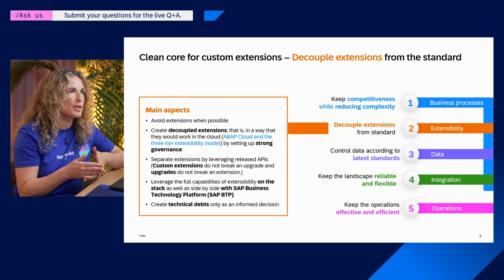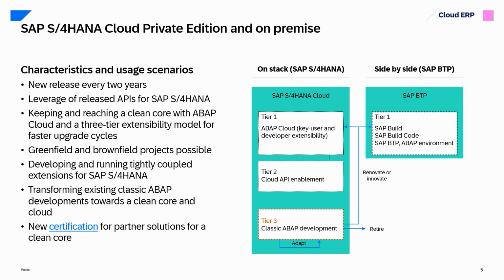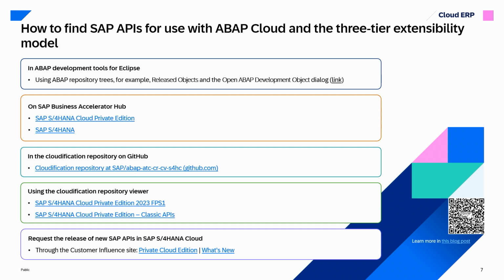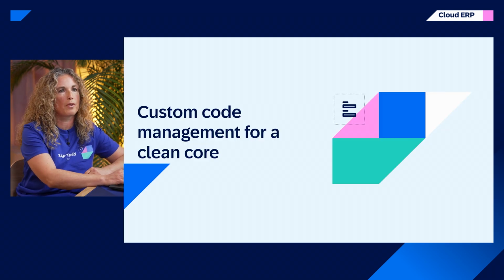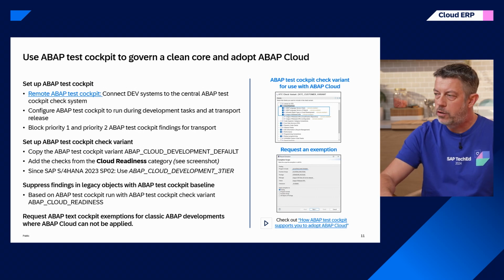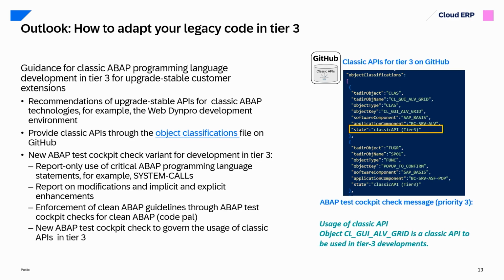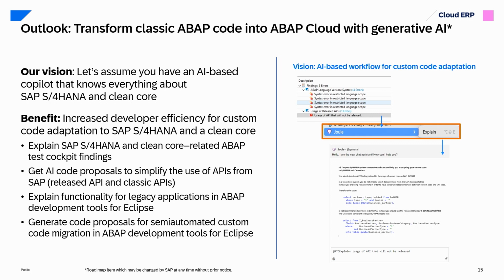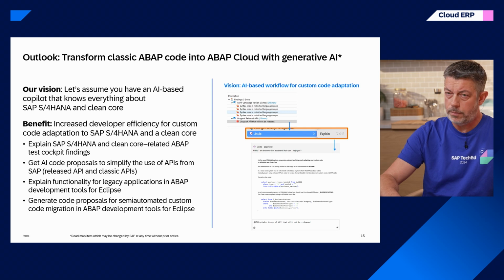Clean core extensibility in SAP S/4HANA Cloud Private Edition | DT200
Learn how to manage your custom, on-stack extensions in SAP S/4HANA Cloud Private Edition with the ABAP Cloud development model following clean core principles. Find out about the new guidelines for clean core ABAP development in a well-known, three-tier extensibility model and how to handle transformation options for existing custom code to ABAP Cloud. Get an outlook of upcoming generative AI support and hear our plans for ABAP test cockpit to support governance of your clean core developments.

Practicing Clean Core Extensibility For SAP S/4HANA Cloud - Take the Learning Journey
Session: DT200
Track: Digital Transformation with Cloud ERP (DT)
Products: ABAP development tools,SAP S/4HANA Cloud Private Edition